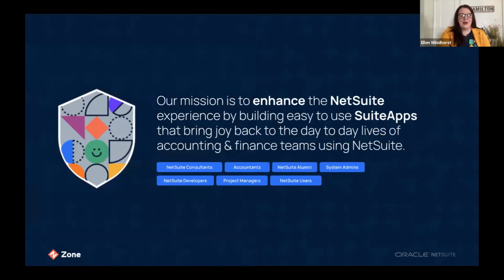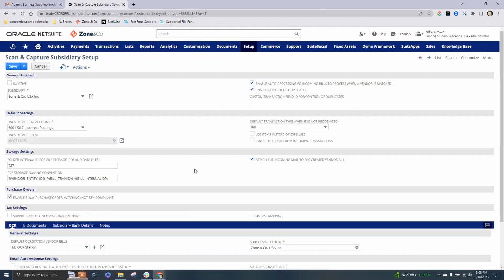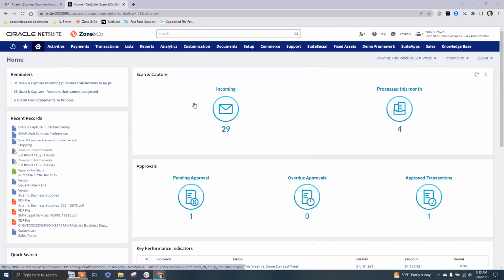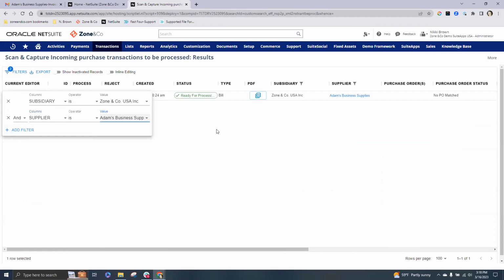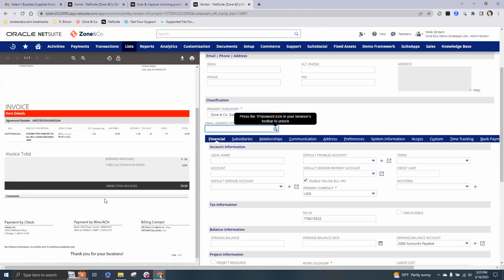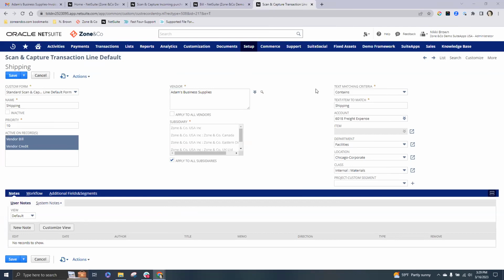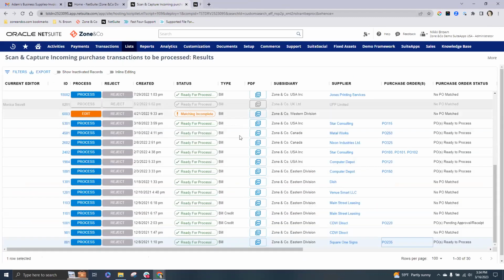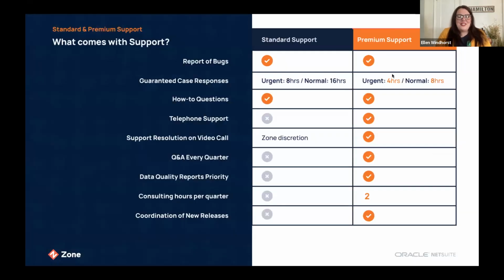NA Region | Introducing ZoneCapture: How to reduce your manual AP process with OCR in NetSuite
Learn about the benefits of scanning vendor bills and credits into NetSuite with minimal manual entry. We will highlight some brand new features of the ZoneCapture SuiteApp.

During this 45-minute session:

1. We will focus on explaining the key benefits of OCR for your business and relating it to the main features of ZoneCapture.

2. We will take you through a live end-to-end demo of ZoneCapture, from receiving the invoice to the saving of the bill. We'll also give an overview of some of the most useful features such as:

• Split-screen view
• 3-way matching
• Auto-learning
• Transaction line defaulting for setting up values as per given rules
• New user interface and its functionality

3. We will also cover the implementation and pricing part, as well as support

4. We'll answer questions during the Q&A